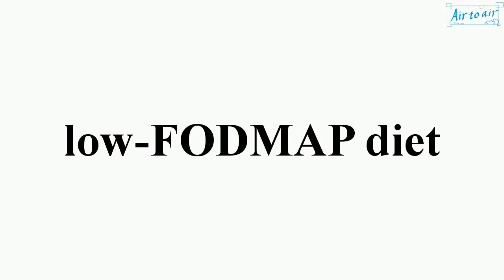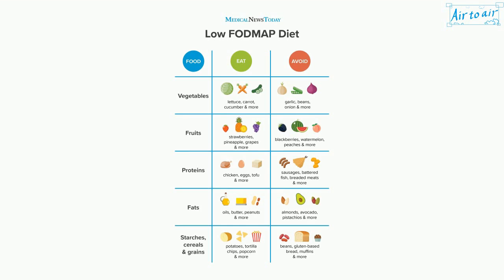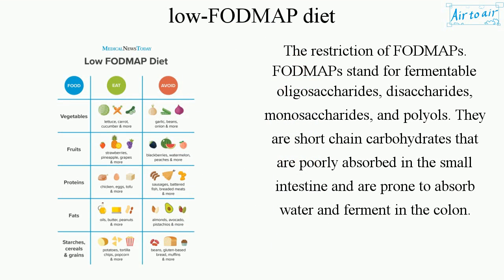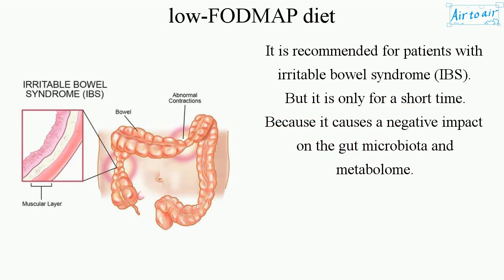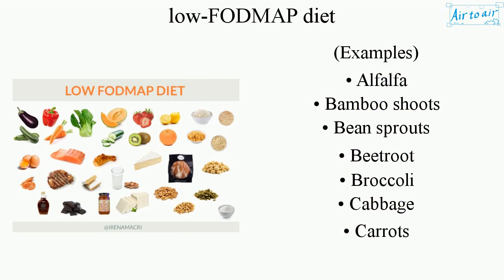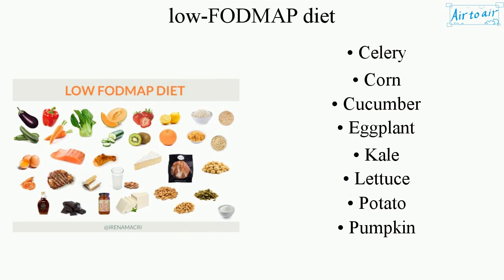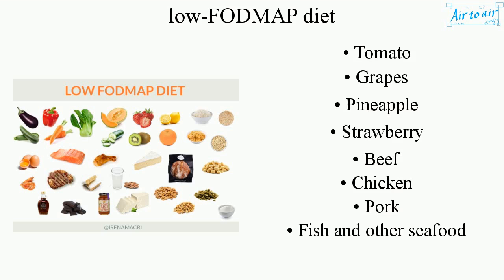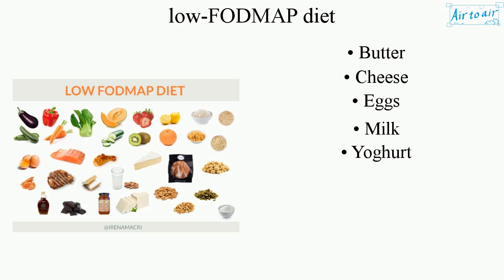low-FODMAP diet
The restriction of FODMAPs.
FODMAPs stand for fermentable oligosaccharides, disaccharides, monosaccharides, and polyols. They are short chain carbohydrates that are poorly absorbed in the small intestine and are prone to absorb water and ferment in the colon.

It is recommended for patients with irritable bowel syndrome (IBS).
But it is only for a short time. Because it causes a negative impact on the gut microbiota and metabolome.

(Examples)
• Alfalfa
• Bamboo shoots
• Bean sprouts
• Beetroot
• Broccoli
• Cabbage
• Carrots
• Celery
• Corn
• Cucumber
• Eggplant
• Kale
• Lettuce
• Potato
• Pumpkin
• Tomato
• Grapes
• Pineapple
• Strawberry
• Beef
• Chicken
• Pork
• Fish and other seafood
• Butter
• Cheese
• Eggs
• Milk
• Yoghurt